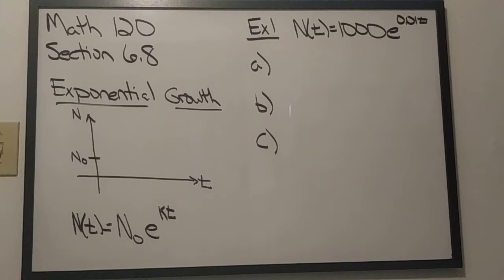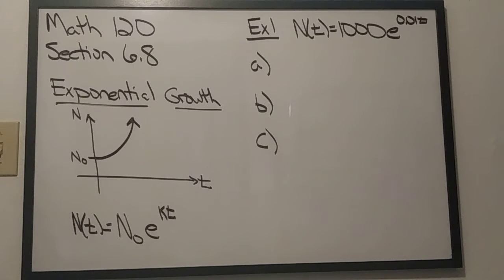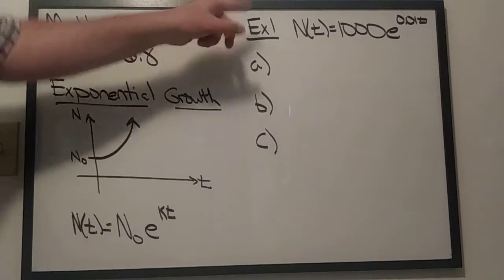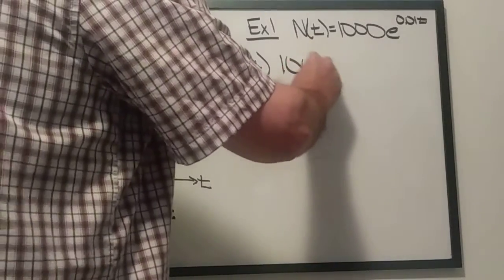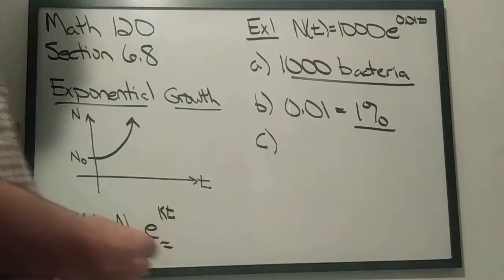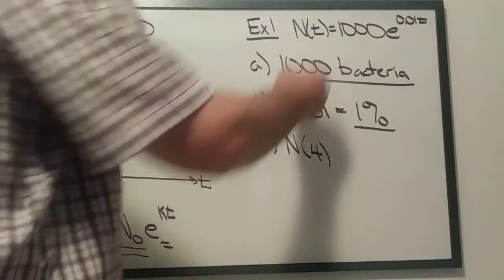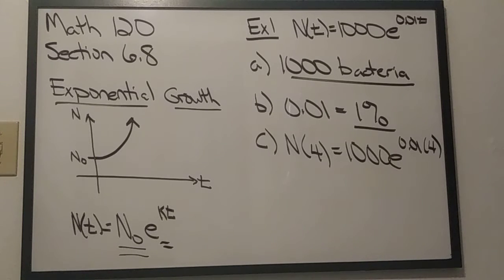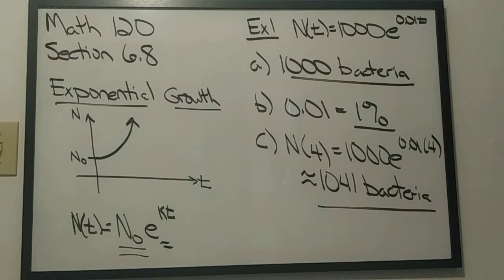Lecture 6 8a